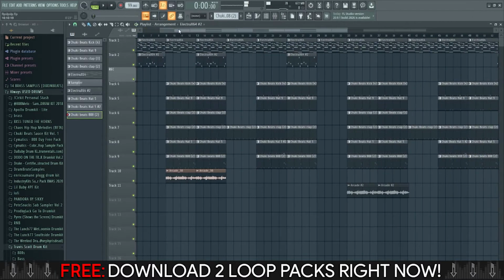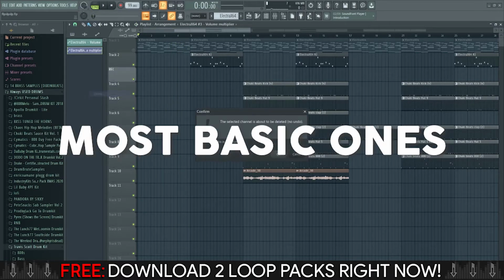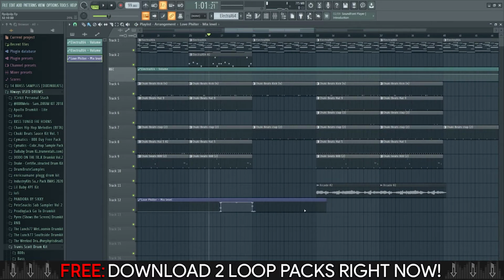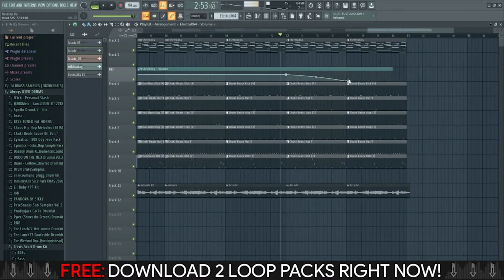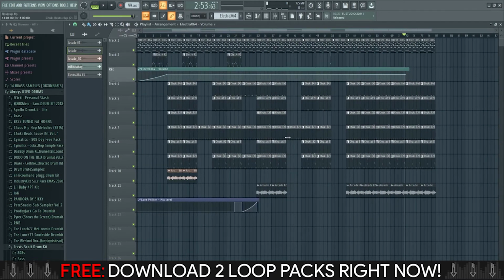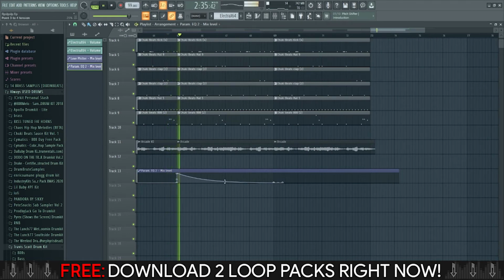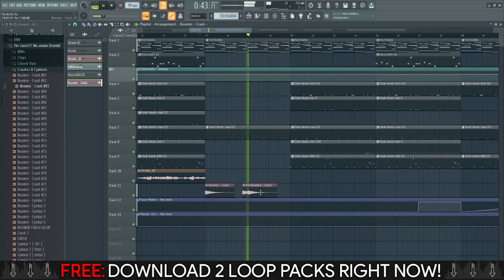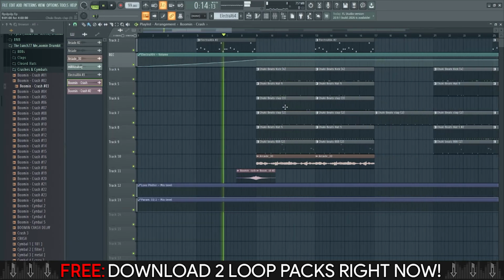CertifiedProducer Beat School - AUTOMATION | Class #2 - ( Bonus Free Class ) Mikkasa